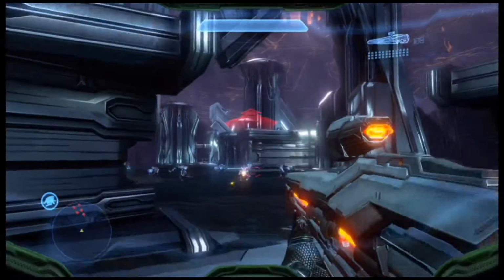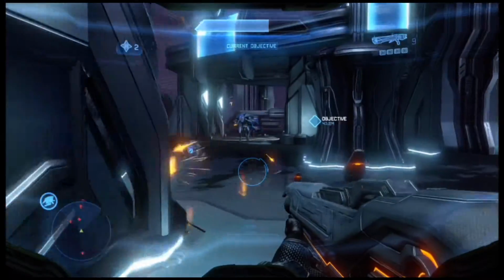Halo 4 Forerunner Walkthrough